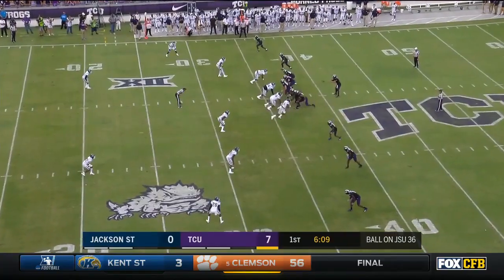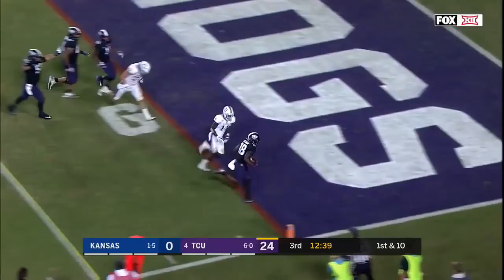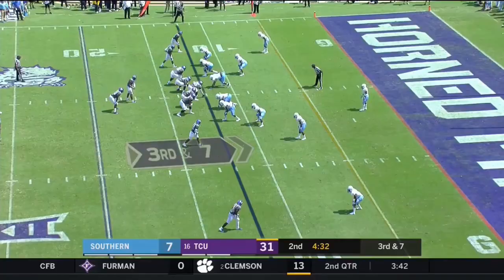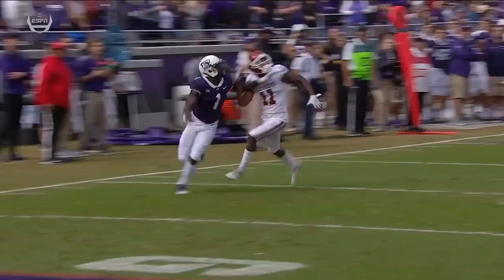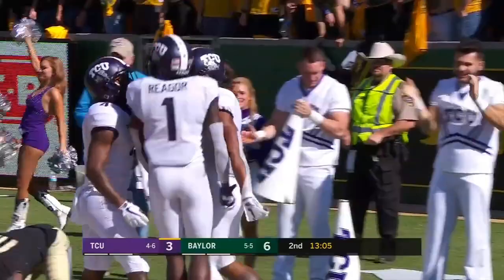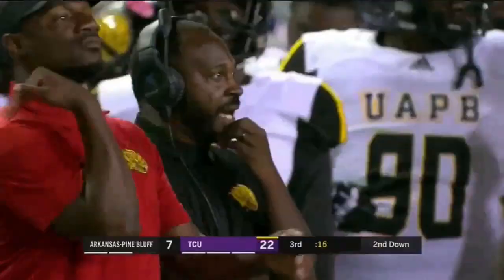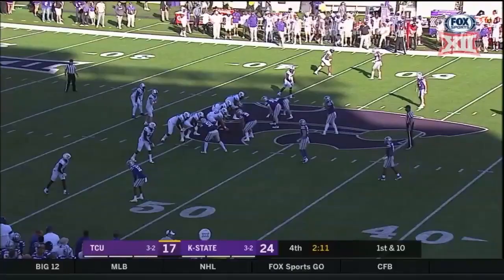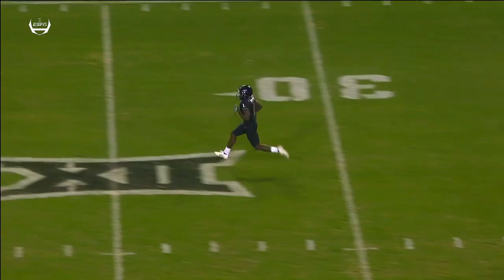Jalen Reagor Career Highlights